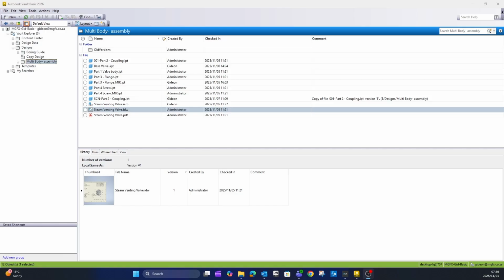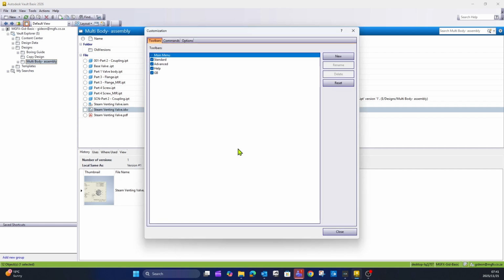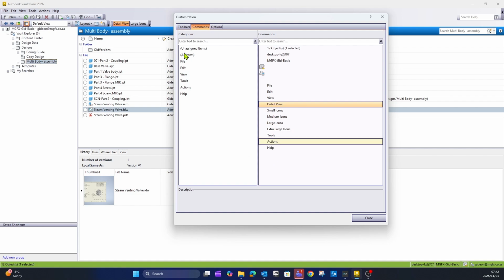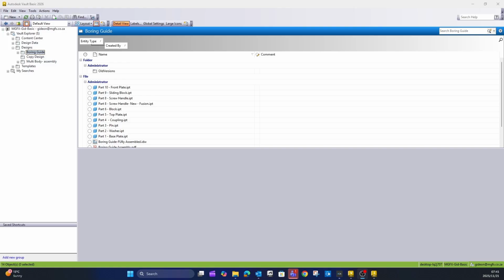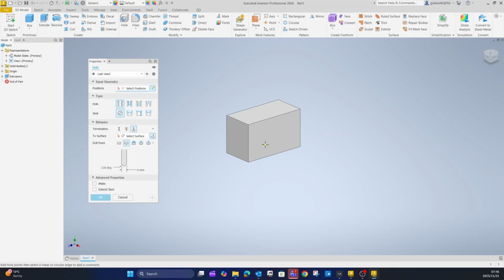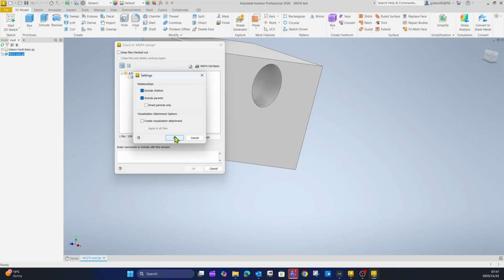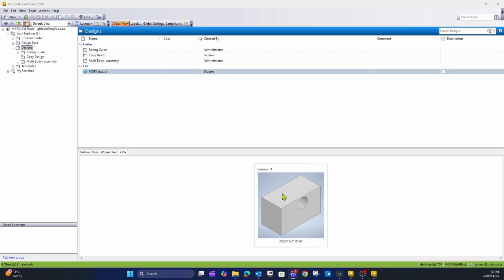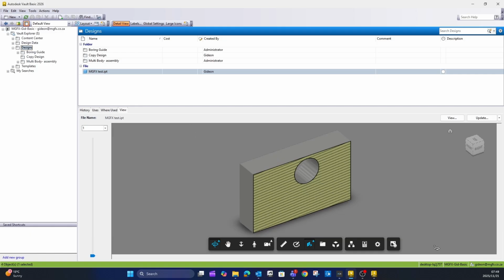Unlock Autodesk Vault Personalize Your Ribbon & Create Stunning Views